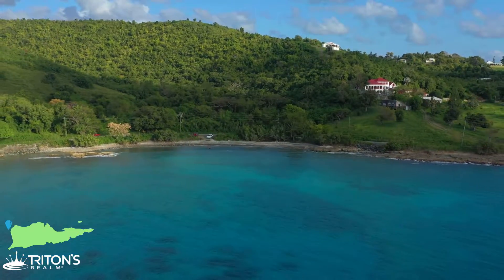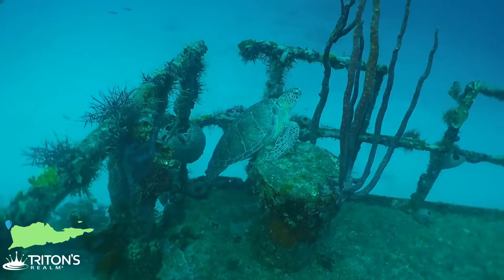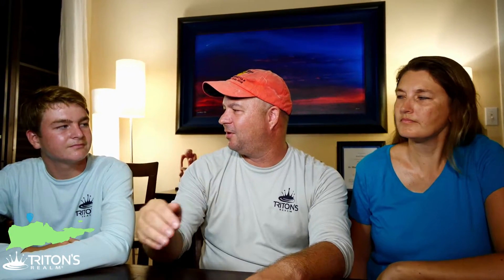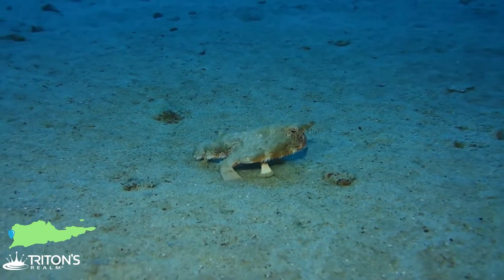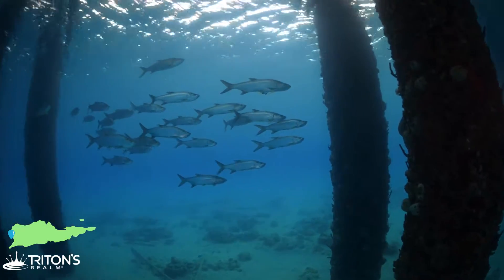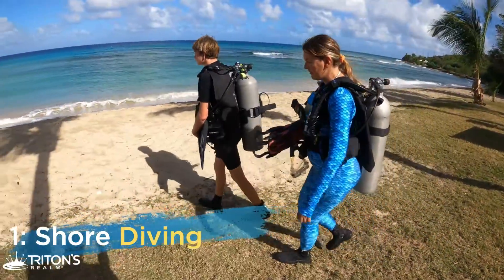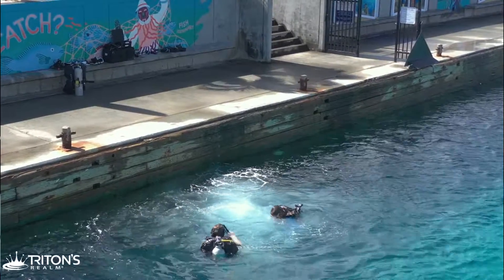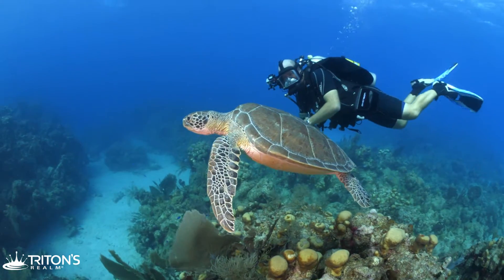Why St. Croix Must Be Your Next Scuba Diving Destination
St. Croix is a scuba diving paradise. From shipwrecks to an awe-inspiring wall dive to the Frederiksted Pier, scuba diving St. Croix is a must-do.

In this video, we list our top 5 reasons to dive St. Croix.

If you enjoyed the video, please let us know by LIKING IT! It helps the YouTube algorithm to understand us better.